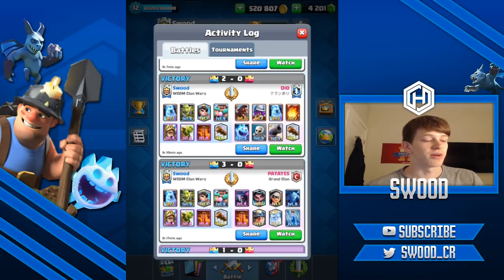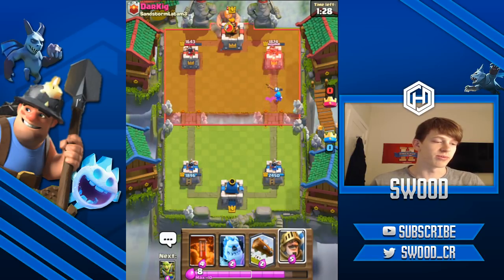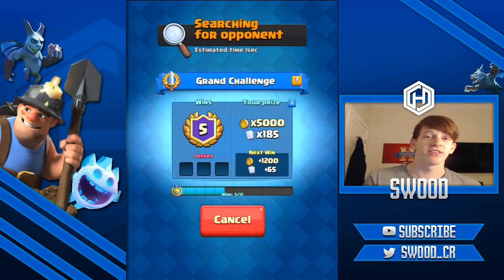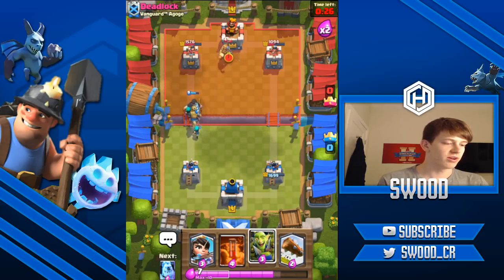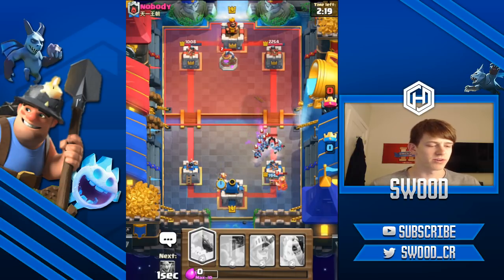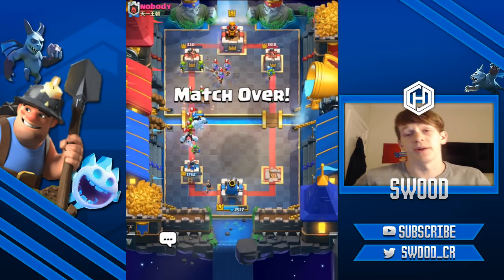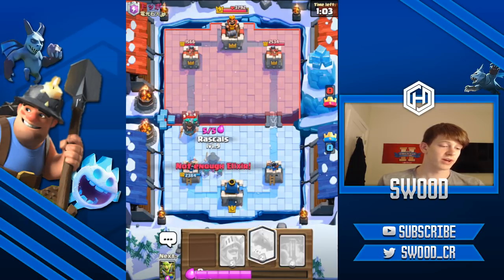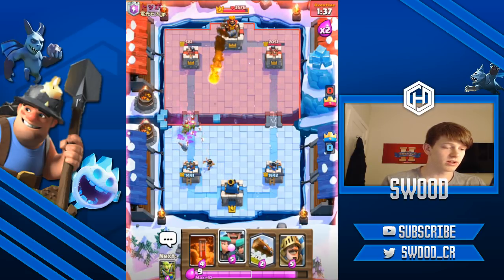RASCALS OP? BEST DECK IN THE GAME | PRINCE RASCALS LOG BAIT | Clash Royale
Showing off what I believe to be the strongest deck in the game after the introduction of rascals. They pair very well in log bait decks with how strong the rascal girls are at forcing out a log, or utilizing multiple tanks to keep the pressure on if they hold the log. This is the deck I've had the most success with getting 12 wins in grand challenges, make sure to try it out before prince gets nerfed.

Recent studies have shown subscribers of the Swood Army become better players at Clash Royale, so what are you waiting for?